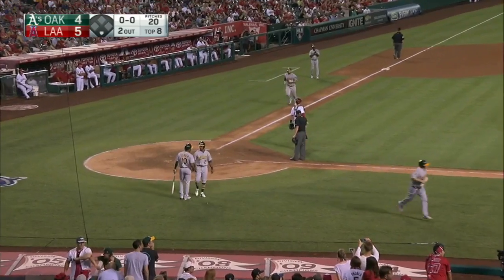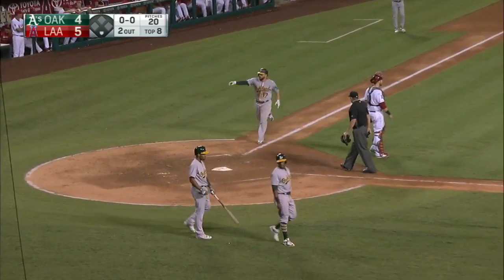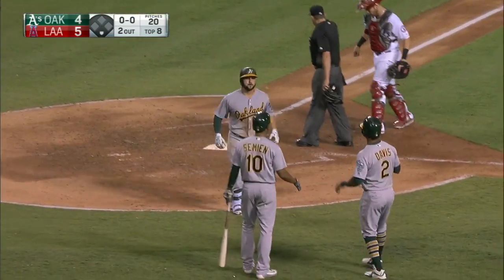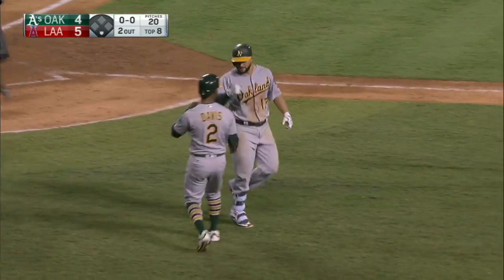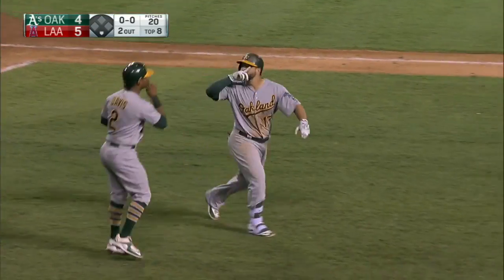OAK@LAA: Alonso clears the fence for two-run homer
Yonder Alonso drives a frozen rope just over the wall in right field for a two-run home run that pulls the A's within one run in the 8th